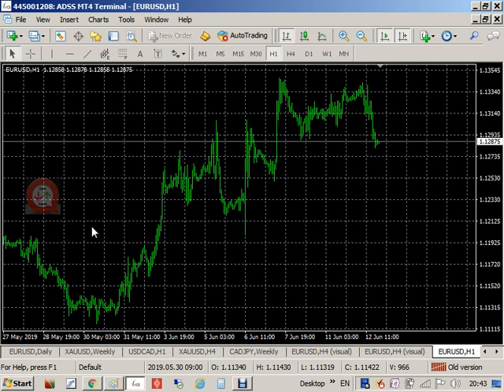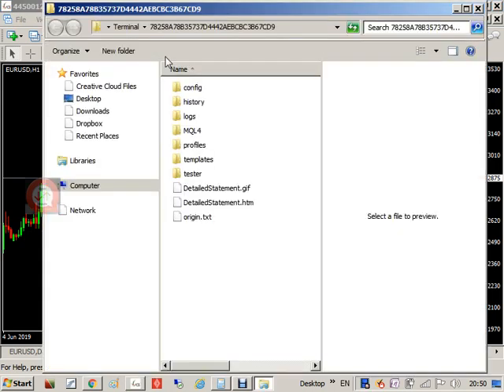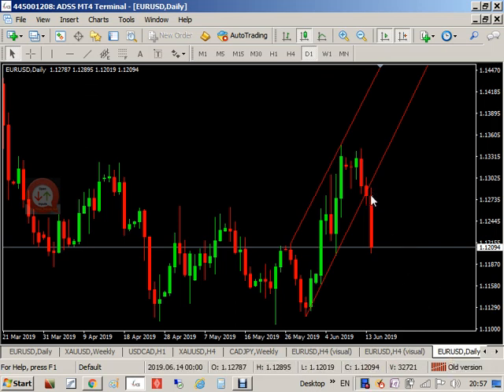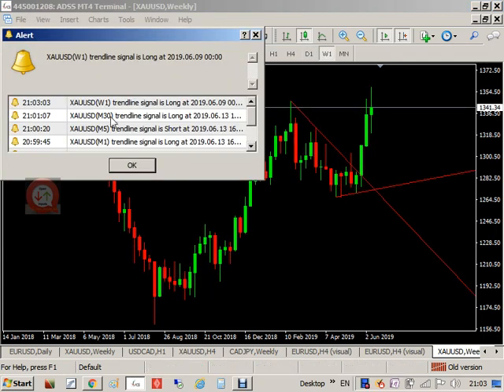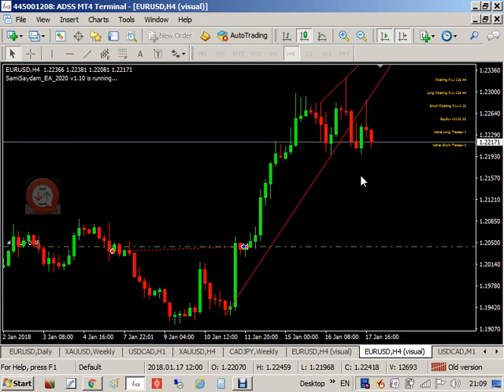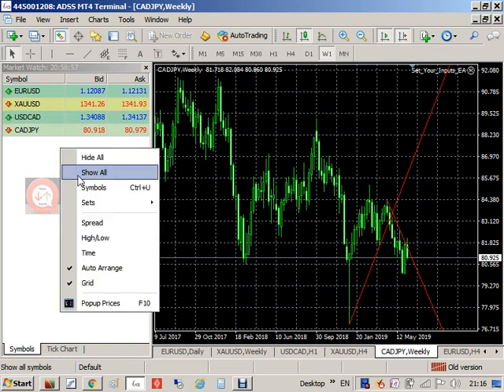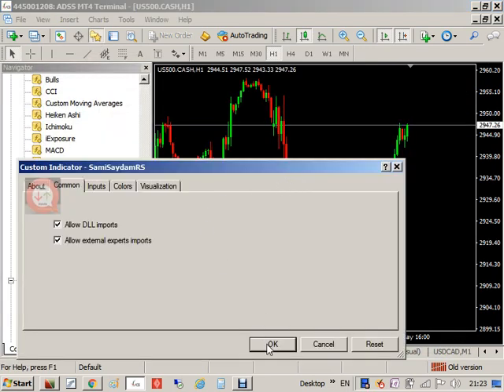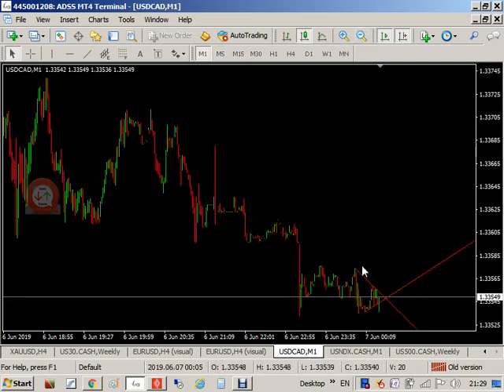POWERFUL FOREX INDICATOR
See my POWERFUL FOREX INDICATOR  and trading strategy on my YouTube  Channel. It shows you the right support and resistance levels in Dynamical way. It is unique indicator and certified by Meta Trader company and It is working on MT4 platforms.

2- The indicator in the form of Expert Advisor (Auto Trader) go to this short link:

You can download and test the indicator or the EA on your MT4:

Please always ask and suggest your comments on this indicator under the comments. I will answer you.
to learn about my 5 hours strategy course can be given on Skype and team viewer.